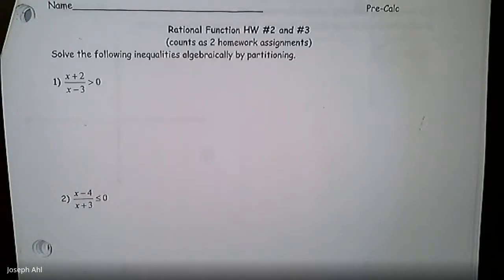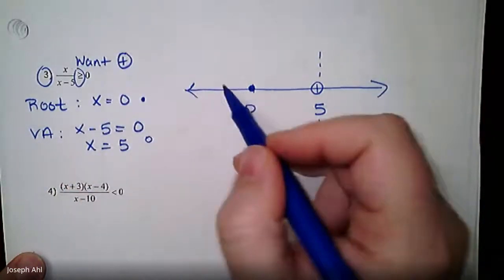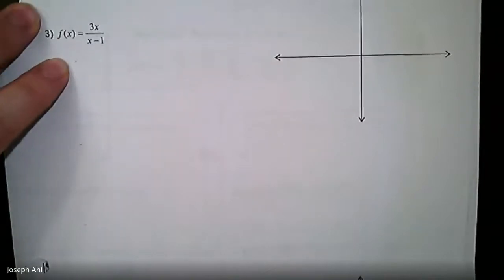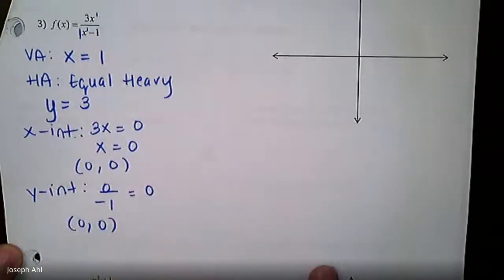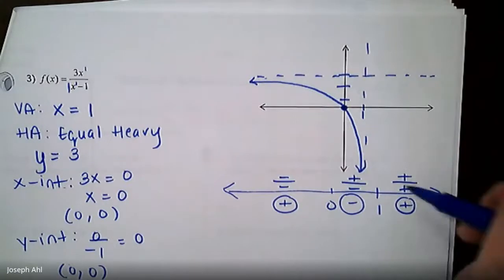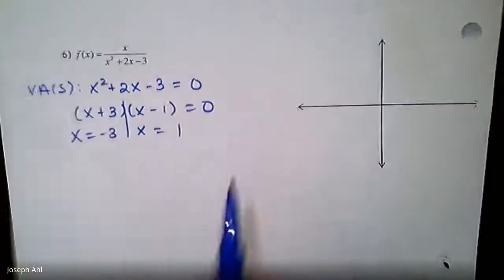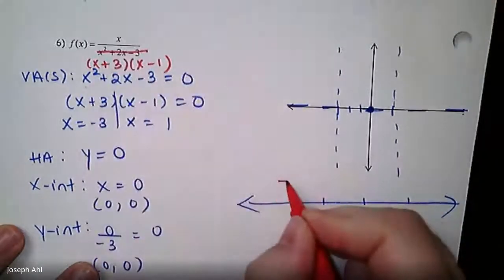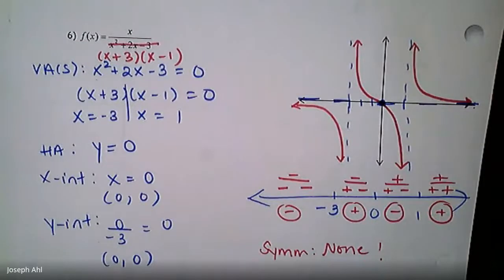Unit 5 - Day 3 (PC)